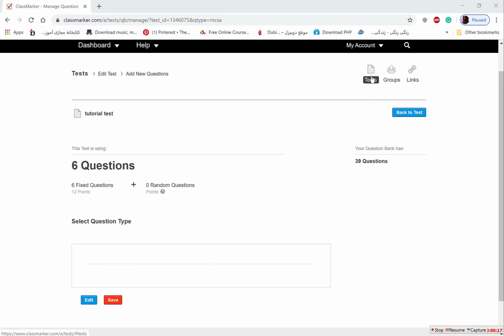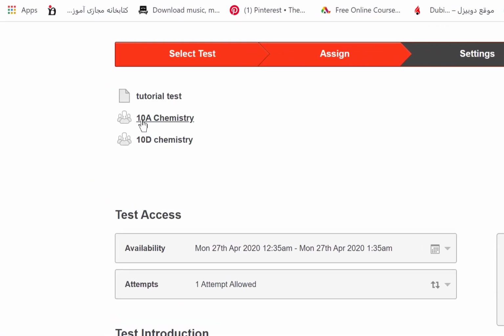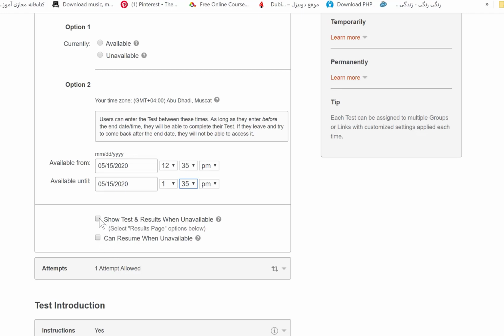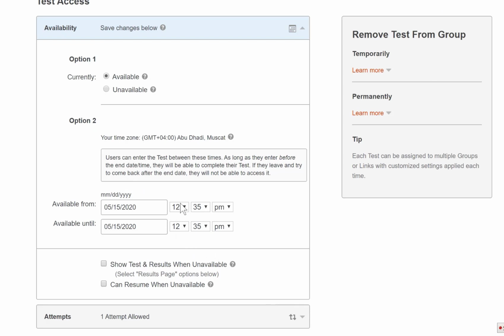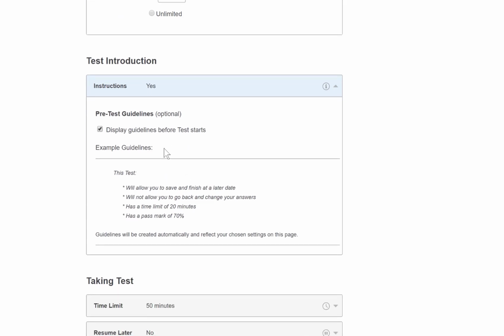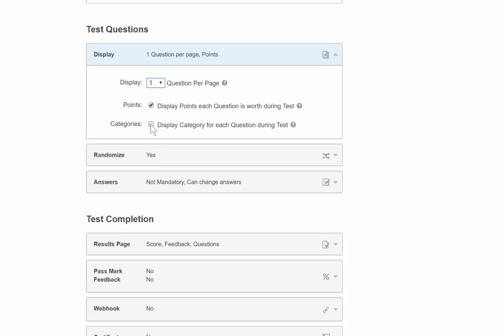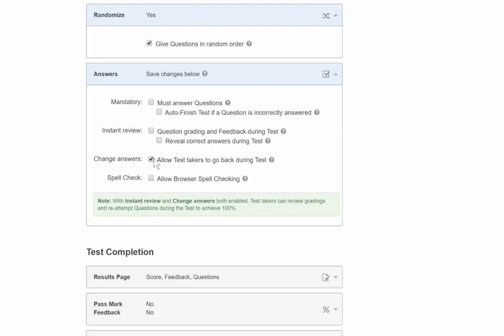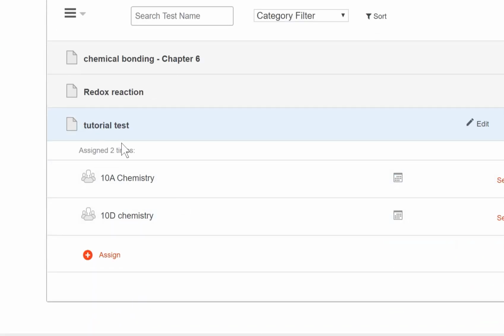assigning a test ClassMarker